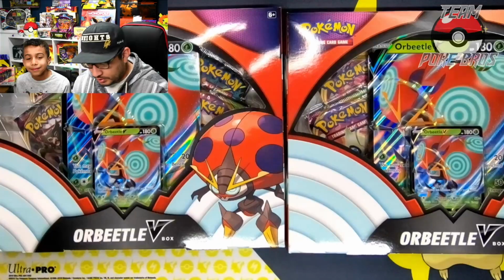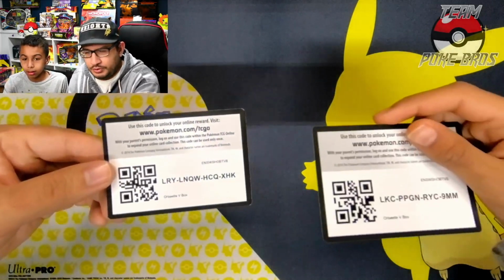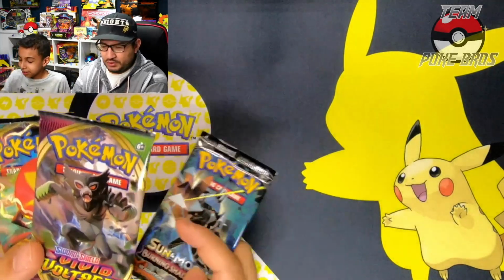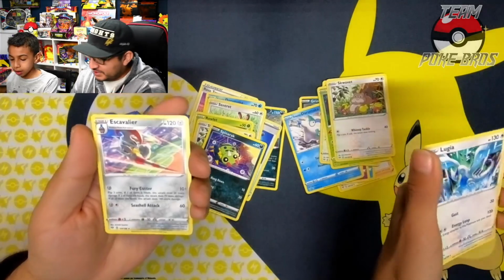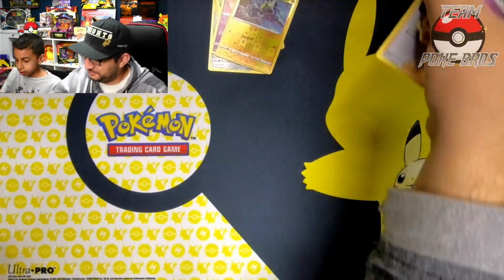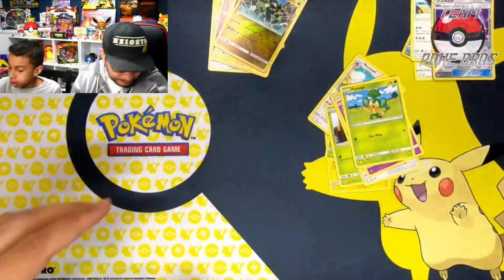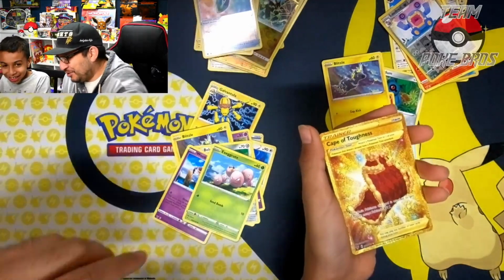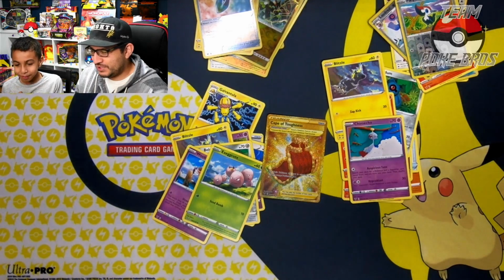Vivid Voltage Orbeetle V Pokemon Box Battle ... Aber Versus Enzo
Watch us battle each other of the Orbeetle V boxes out of the new Vivid Voltage set!!  Please enjoy, we will be opening cases of hidden fates, cosmic eclipse, darkness ablaze and much more!!

We are 2 bros from different generations bonding over Pokemon, and in search of those rare Pokemon of course! We will also be streaming other games too occasionally.